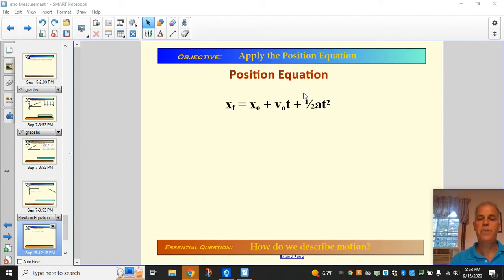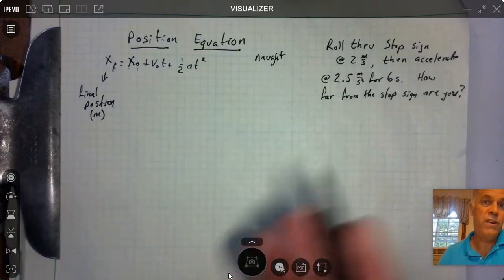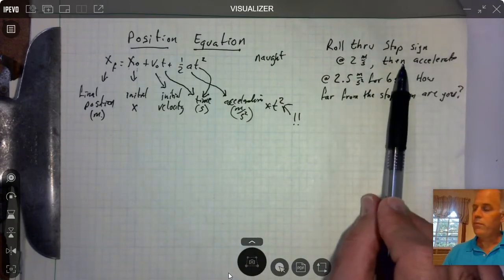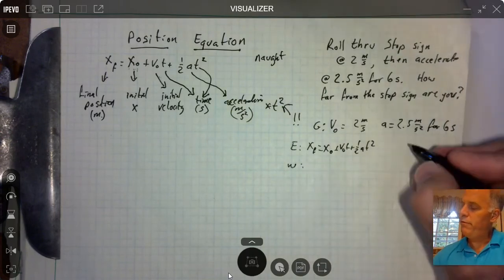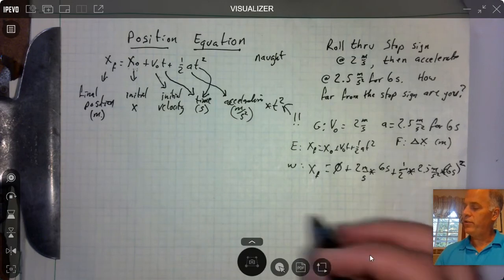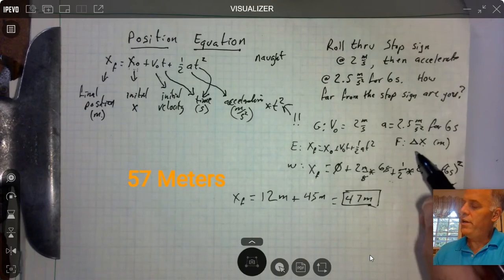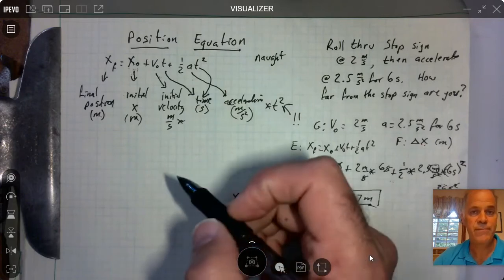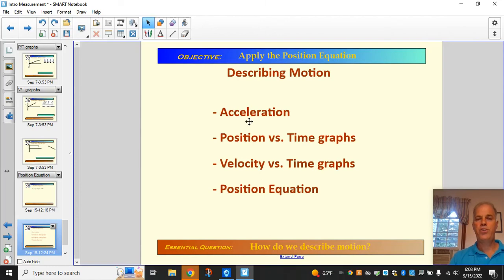Describing Motion Part 3 of 3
Position Equation:  an ugly beast but pretty much tame once you get to know it.